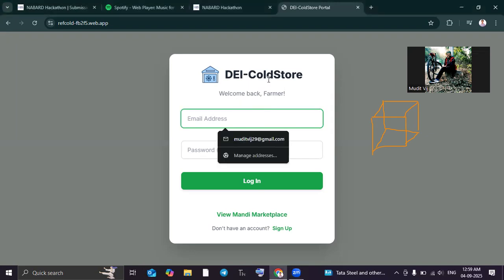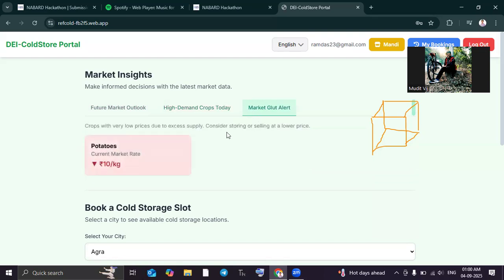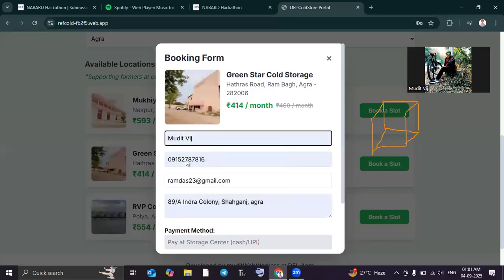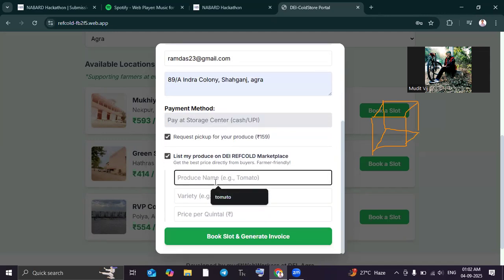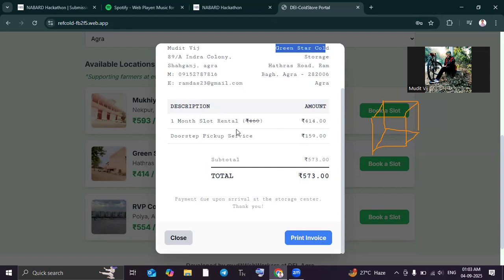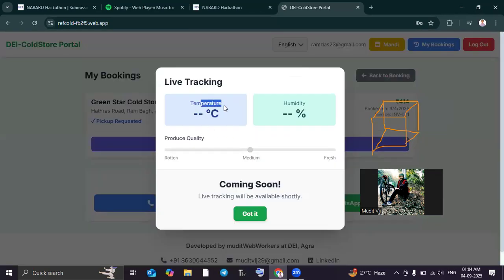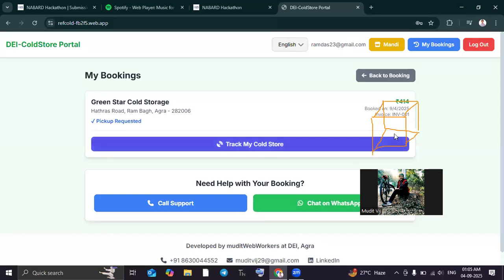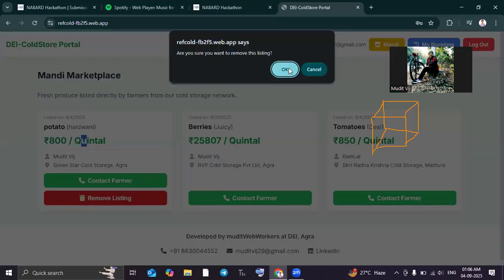Smart Monitoring and Storage for marginal farmers - Prototype NABARD Hackathon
A simple, farmer-friendly solution that combines affordable cold storage units with smart sensors to track freshness in real time. Farmers can rent 1m³ storage boxes, monitor temperature, humidity, and ripening gases through a mobile app, and sell their produce at the right time via an integrated marketplace.

✅ Reduces post-harvest losses
✅ Empowers farmers to earn fair prices
✅ Turns storage into a smart decision-making tool

 Protecting harvests. Empowering farmers. Building a sustainable future.